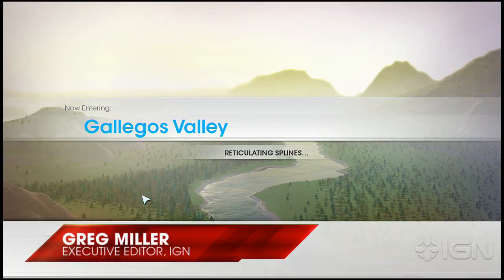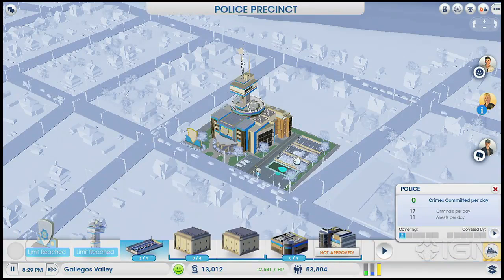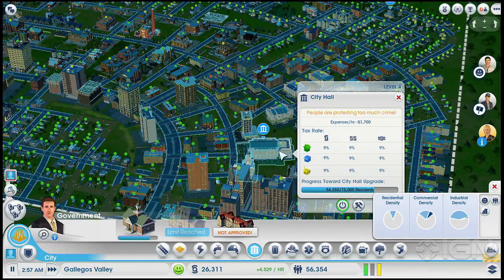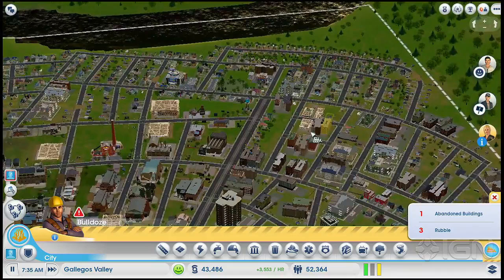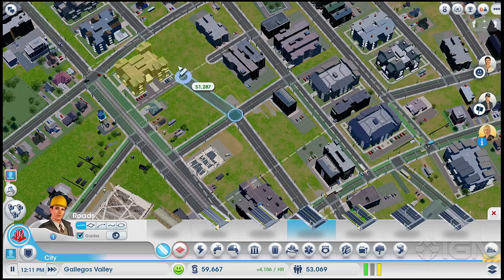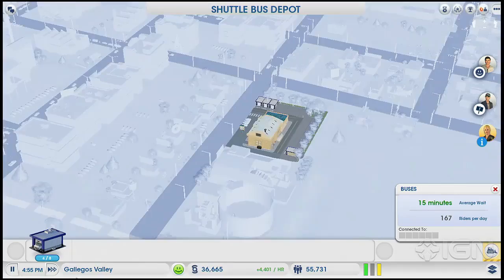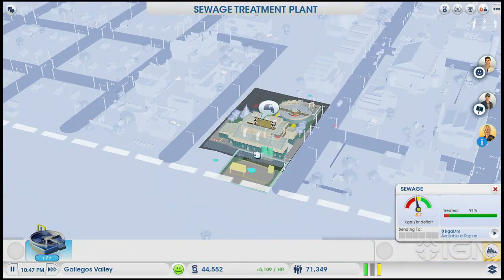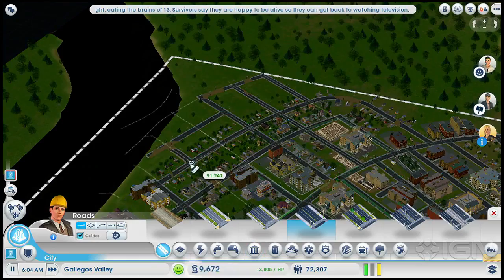Greg Miller: Mayor of SimCity - Sending Help - Greg Plays SimCity Ep. 9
Tips at our SimCity Wiki!

When one city needs Simoleons and services, it's another city to the rescue.

Sending Help - Greg Plays SimCity Ep. 9